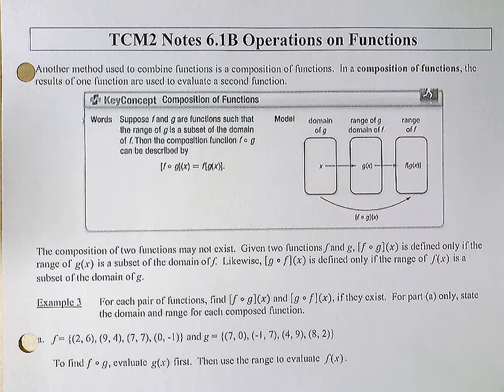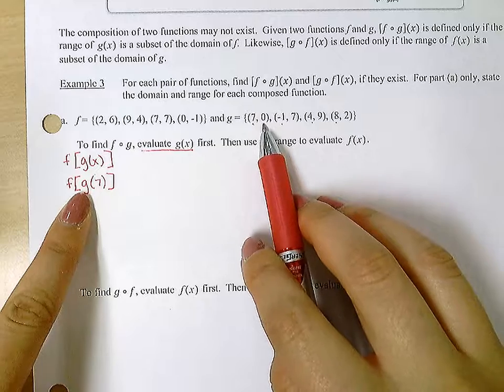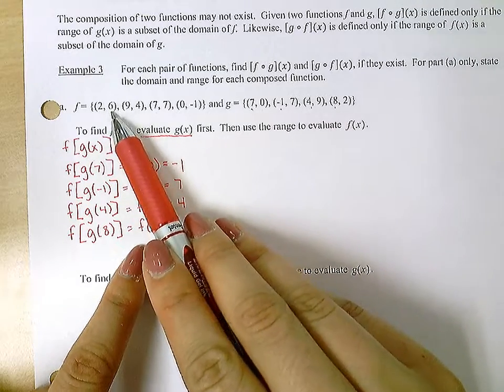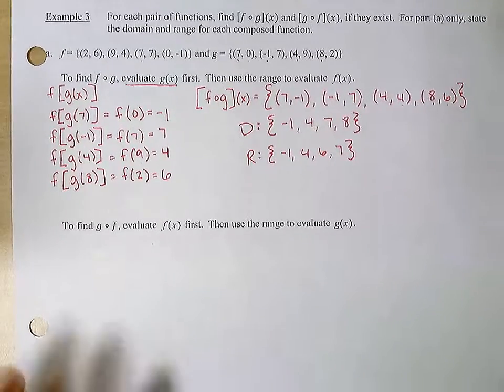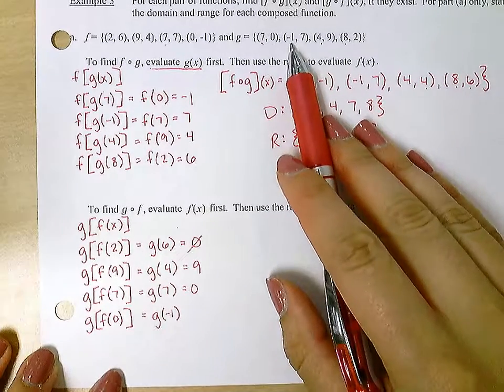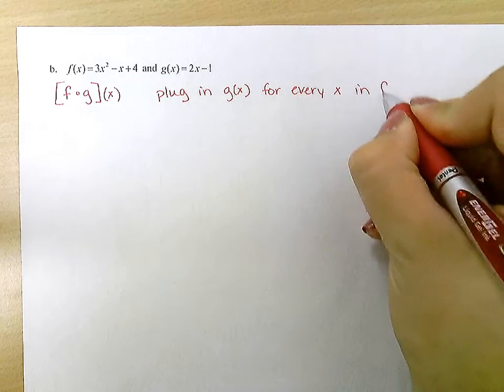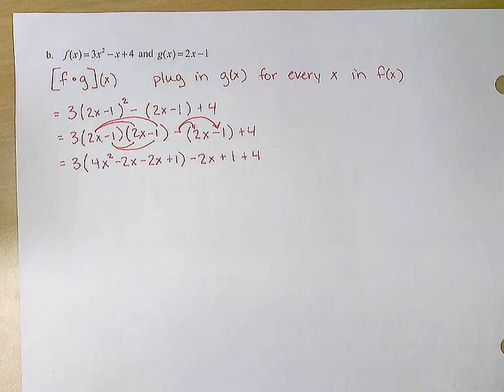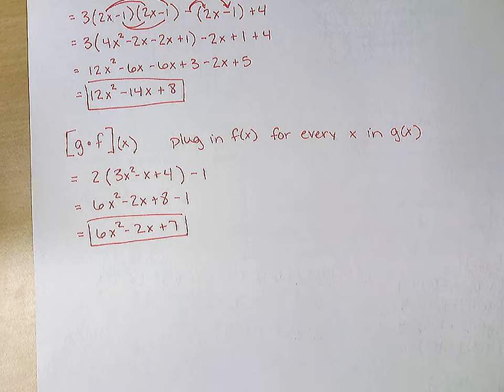Lesson 6 1B